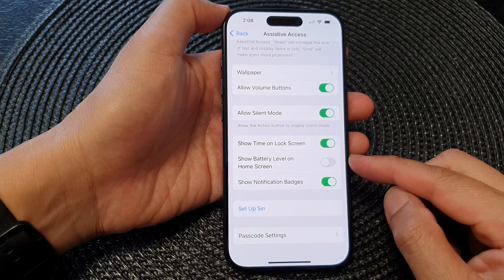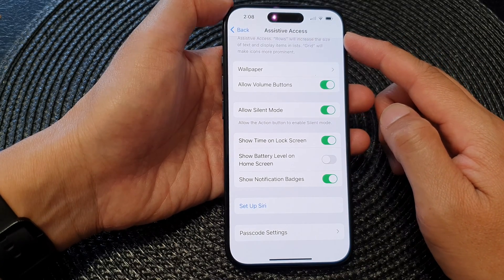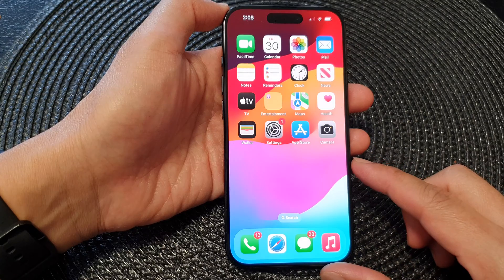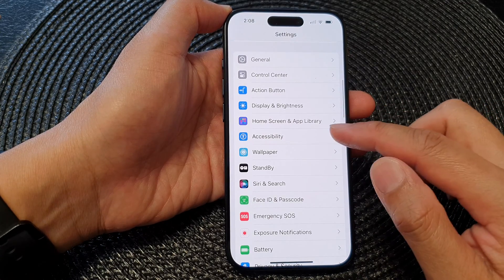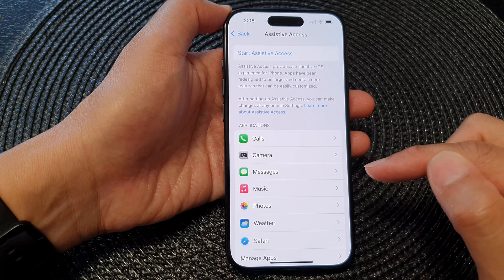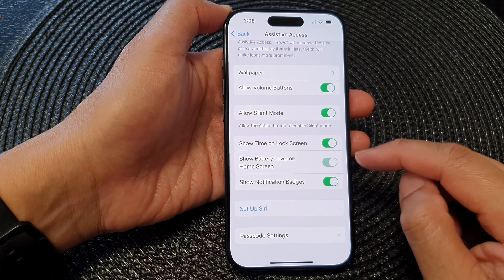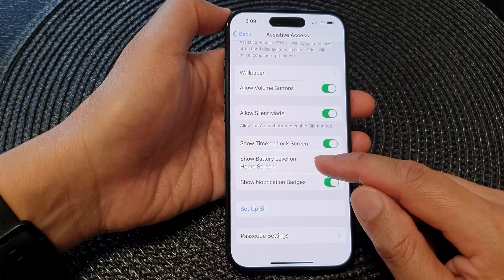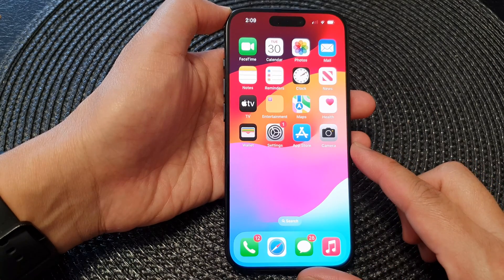iPhone 15/15 Pro Max: How to Enable/Disable SHOW BATTERY LEVEL on Home Screen of Assistive Access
Unlock the full potential of your iPhone 15, iPhone 15 Pro, iPhone 15 Pro Max, iPhone 15 Plus, or any device running iOS 17! In this step-by-step tutorial, discover how to effortlessly enable or disable the battery level display on your home screen in Assistive Access. Enhance your user experience and take control of your device with this easy-to-follow guide.

🔧 Learn how to customize your iPhone 15 series and iOS 17 settings to show or hide the battery level indicator in Assistive Access.